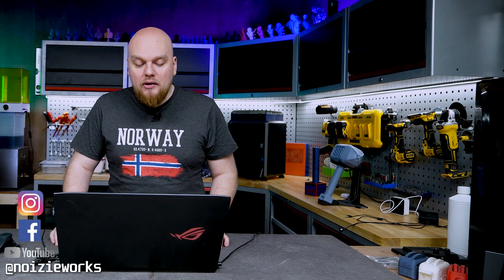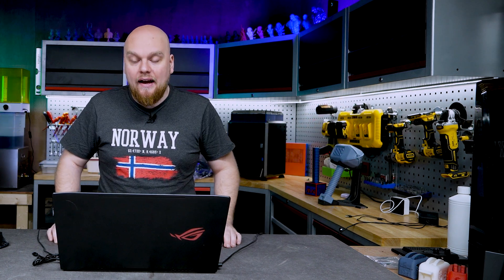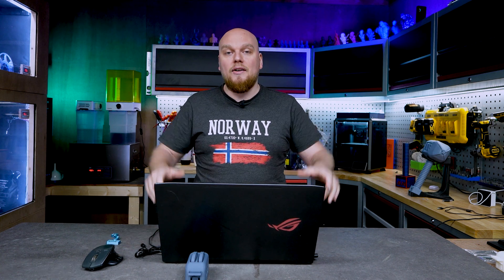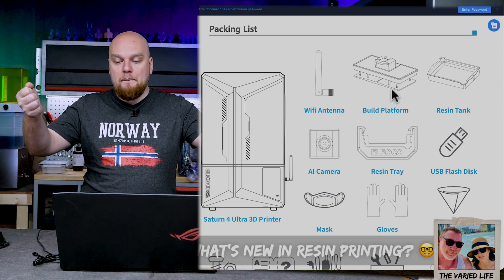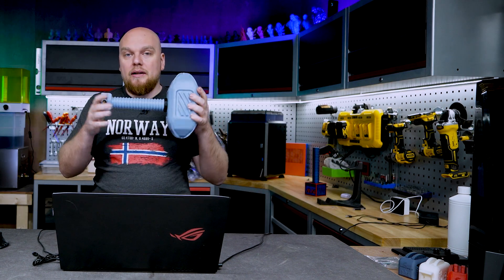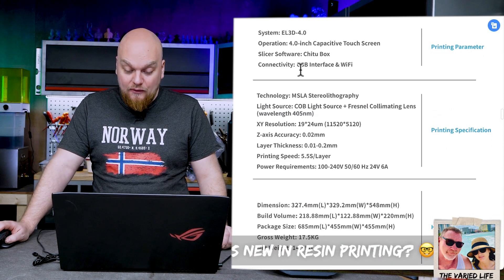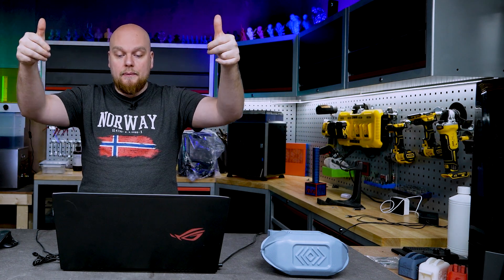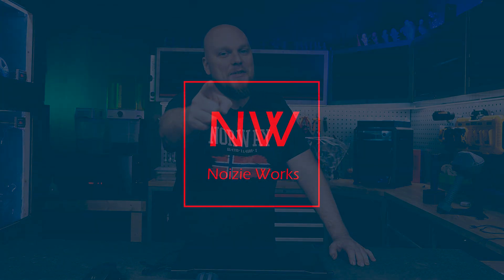Leaked specs and tilting vats? My thoughts on the Saturn 4 ultra.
Leaked manual and video unveiling all specs and features of the Saturn 4 Ultra and my thoughts going forward.